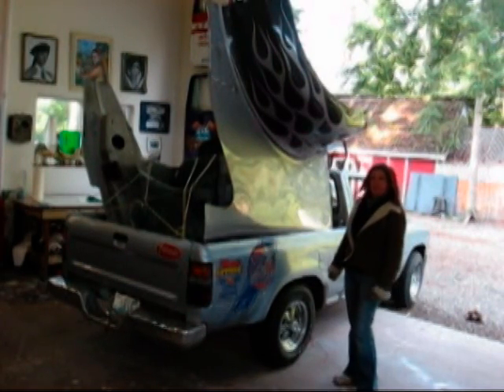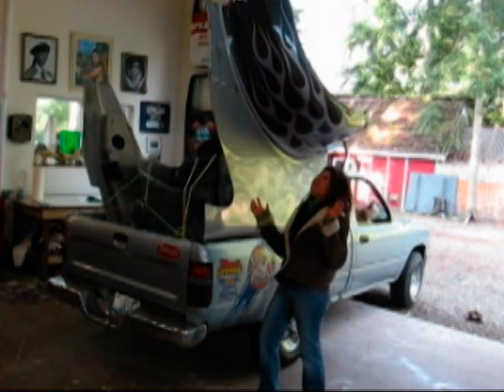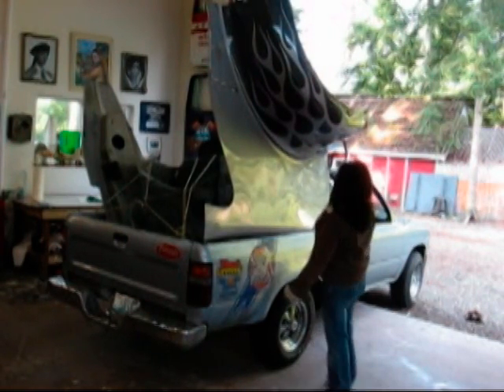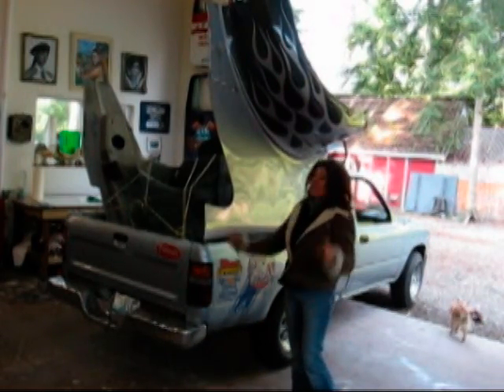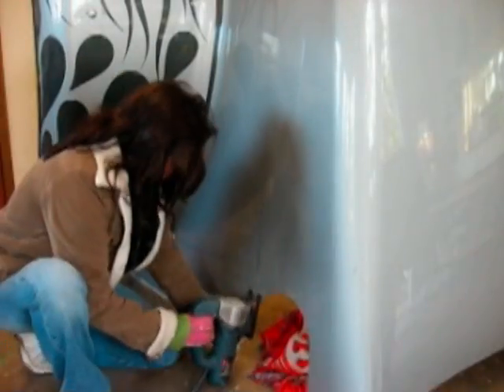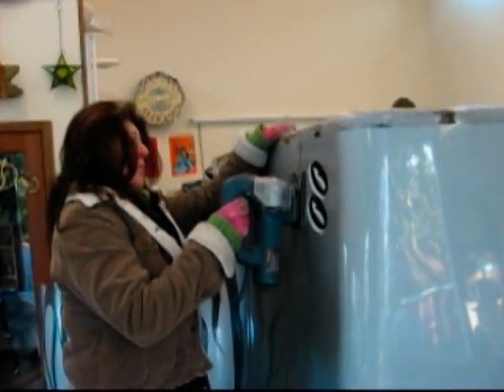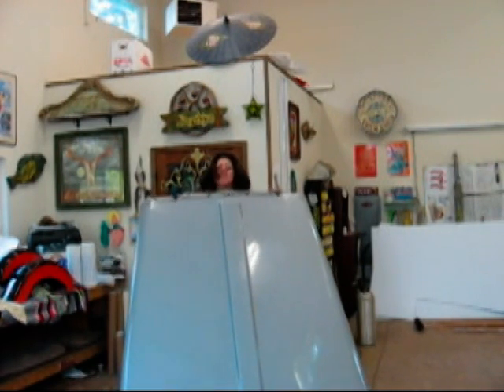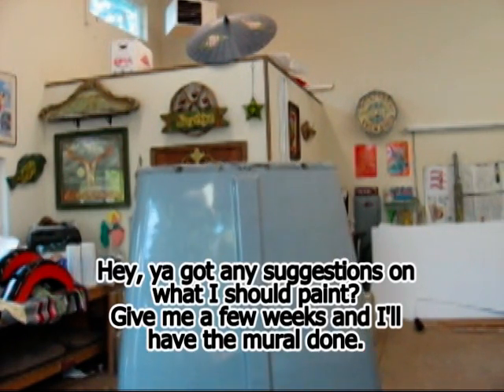Kenworth Hood Job.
When I heard that the body shop was gonna throw this hood away,,,well, I just have to "Salvage" it.